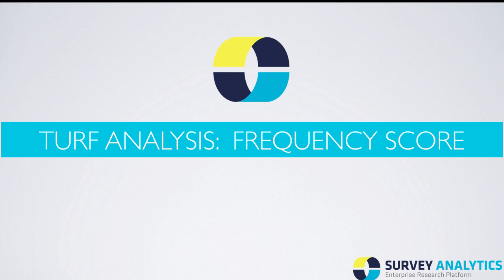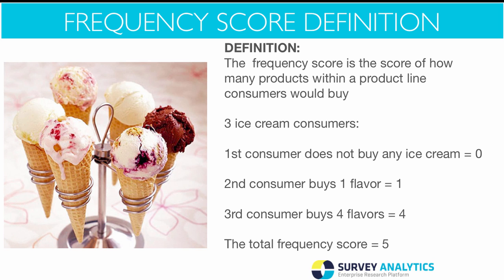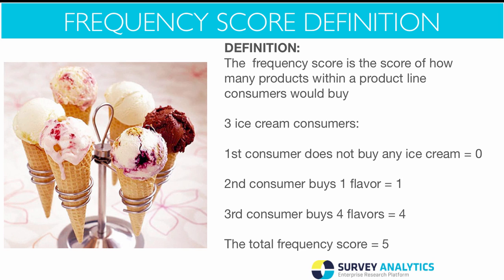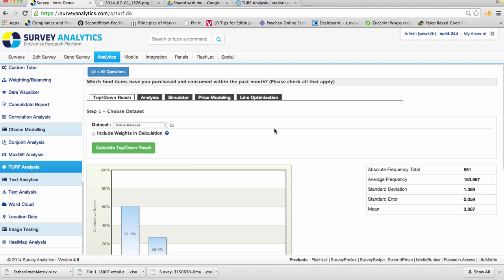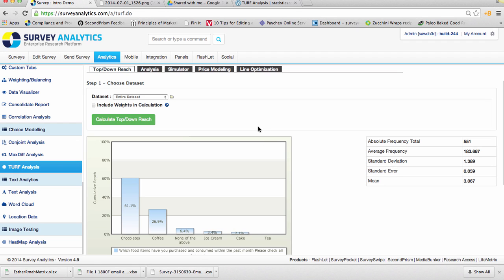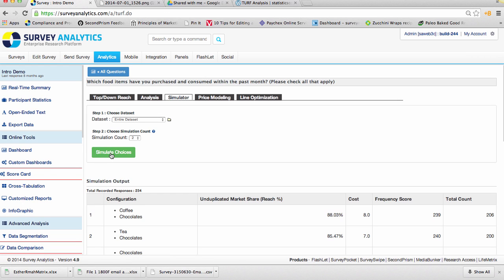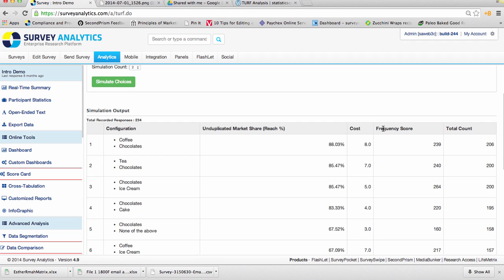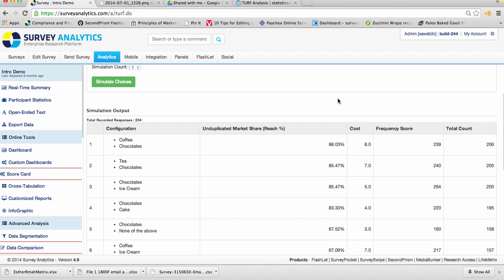Turf Analysis Frequency Score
Frequency Score for Turf Analysis: Definition & Example Included. For more information please visit Surveyanalytics.com for more details.

Table of Contents:

00:01 - Turf Analysis:  Frequency Score
00:08 -     Welcome To N